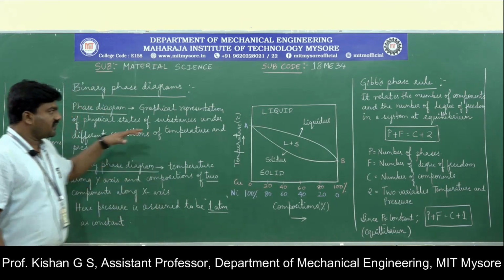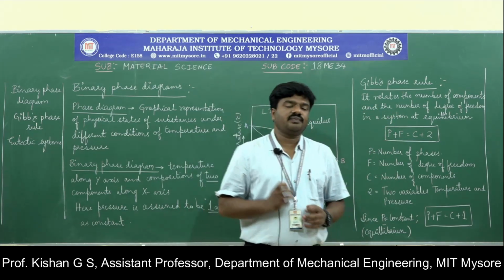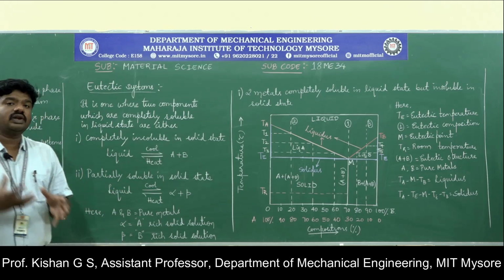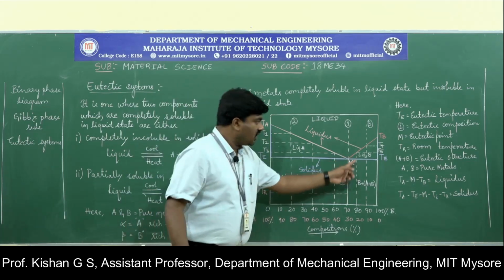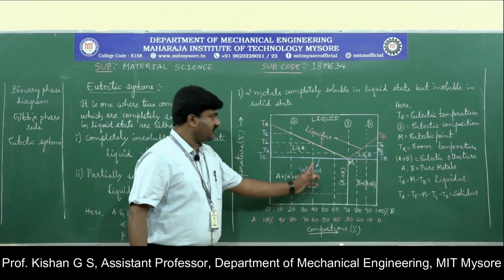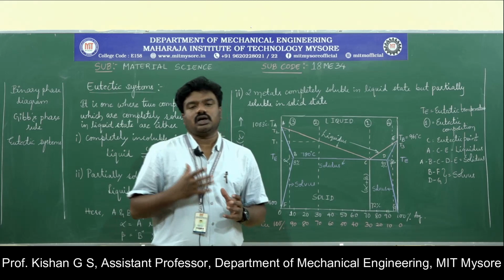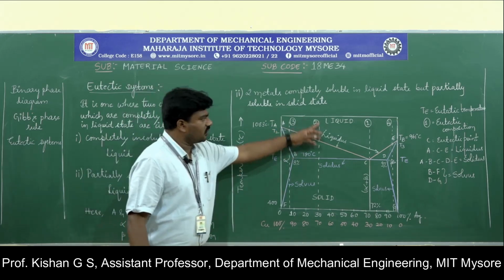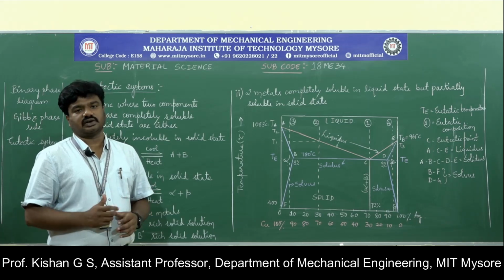3rd MS 18ME34 M2 5 PROF GSK